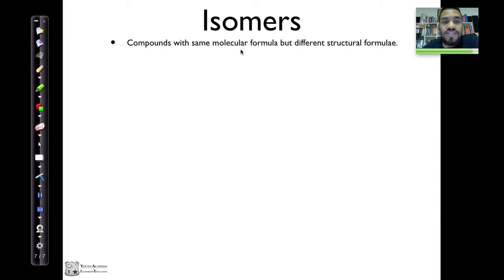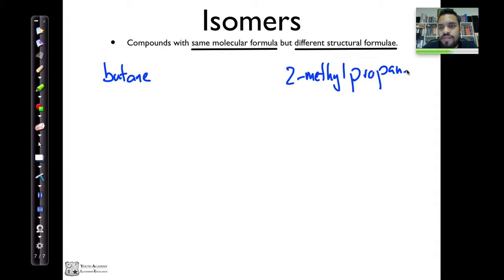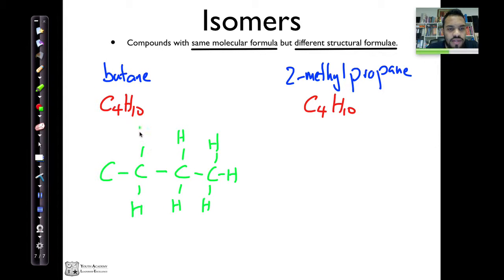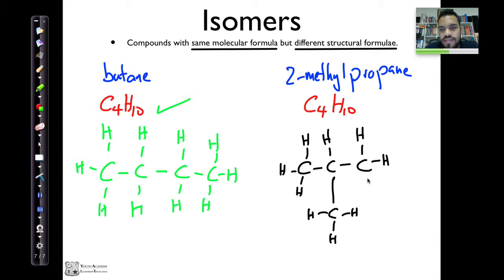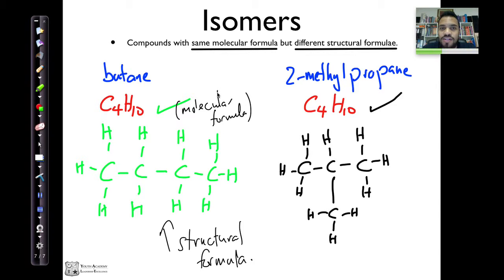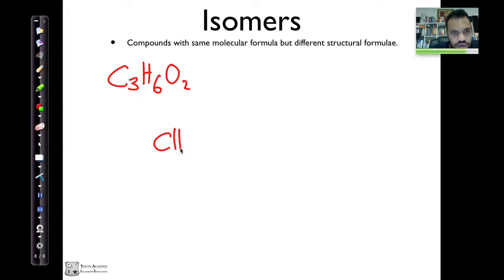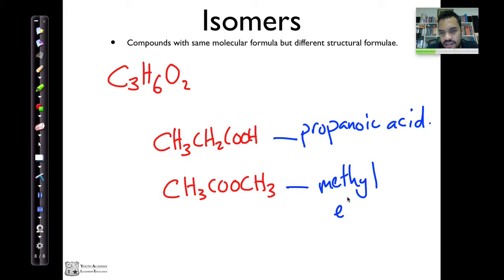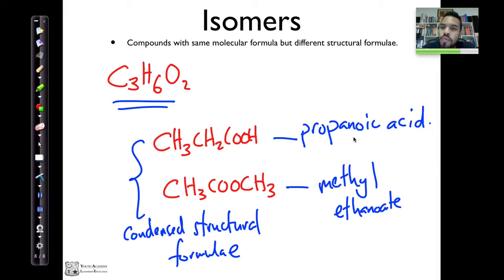06 Isomers F